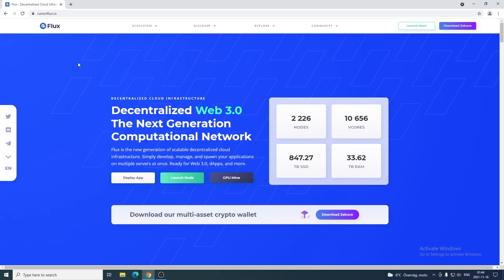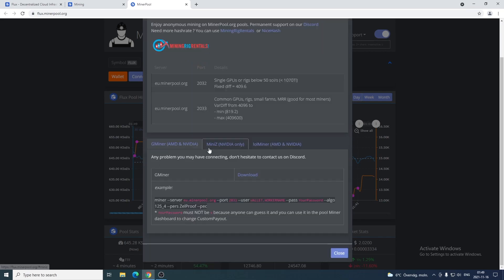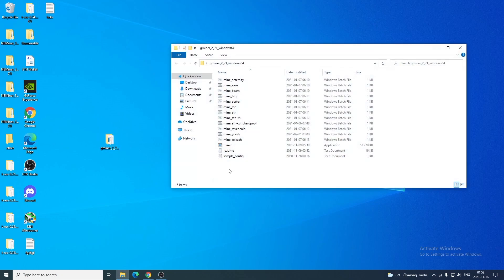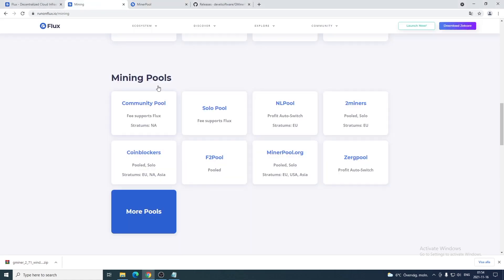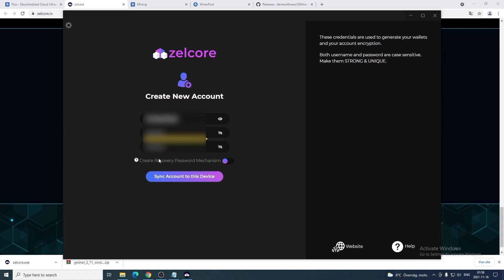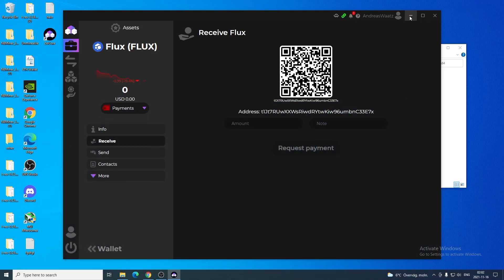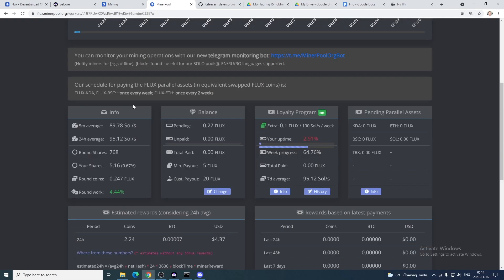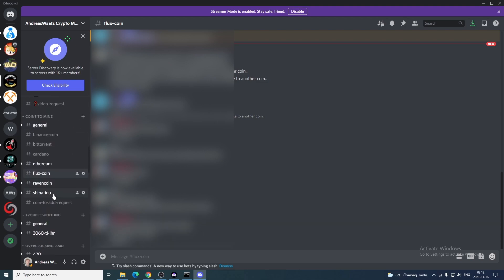How to Mine Flux Coin on Windows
How to easily mine Flux coin on Windows within minutes.

When you mine Flux you will also get paid in other coins to the same Flux wallet address.

In this tutorial, we will use the miner GMIner and the pool MinerPool.org.

The wallet that is recommended on the Flux homepage is ZelCore.